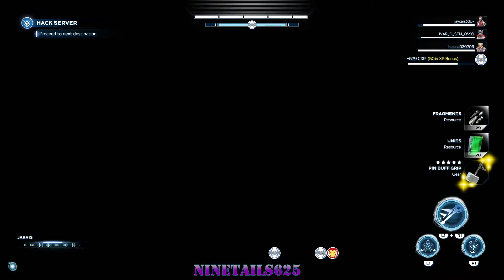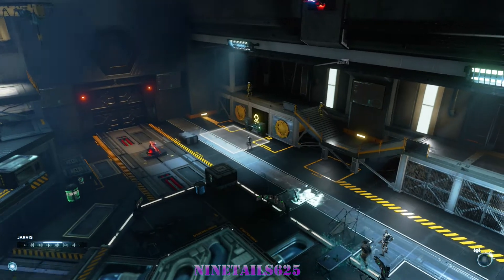The Mighty Thor: Jane Foster | Co-op Gameplay # 22 | Marvel's Avengers | PS4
* SUPPORT MORE OF MY GAMING CONTENT FOUND ON THE PLATFORMS LISTED BELOW *

You can also follow me on Playstation network/ PSN @
 Darkknight_6758

SUPPORT MY IN-GAME PHOTOGRAPHY
[ Ninetails625 Instagram ]

*** SUPPORT MY MUSIC CONTENT ***